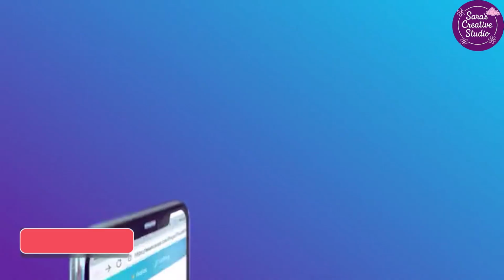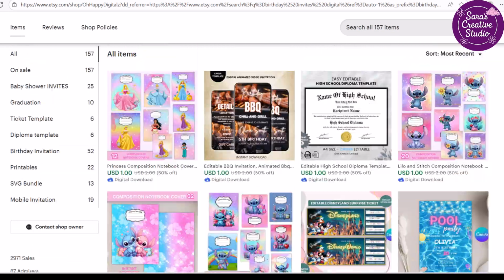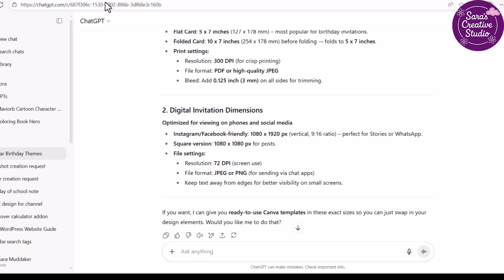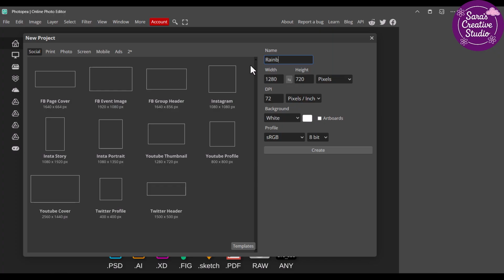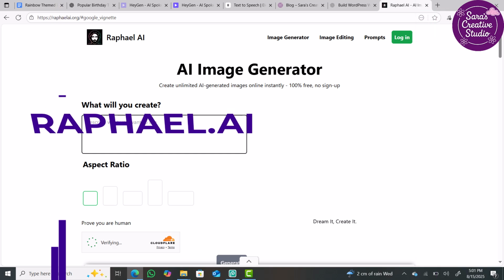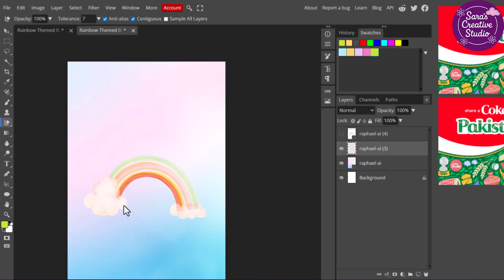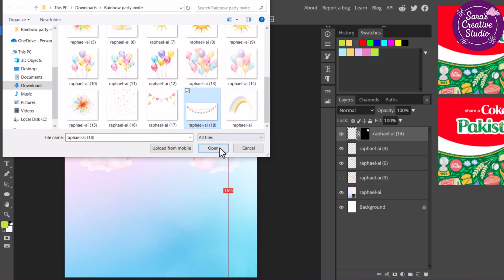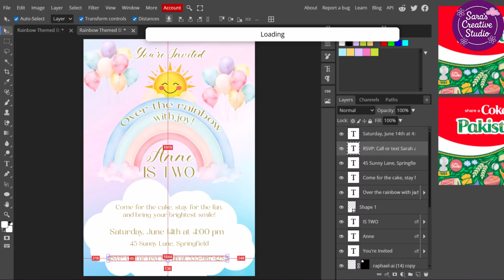Stop paying for Canva... use this to make your digital products instead (FREE TEMPLATE LINK IN BIO)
✨ Want to sell digital products without paying for Canva Pro? In this video, I’ll show you a FREE alternative to Canva called Photopea – a powerful editing tool that works just like Photoshop!

You’ll learn how to:
✅ Create stunning digital products (like birthday party invites)
✅ Use AI + mood boards for design inspiration
✅ Download free templates you can resell on Etsy
✅ Save money while unlocking more customization than Canva

I’ll walk you step-by-step through designing a Rainbow Birthday Invitation, share resources for free fonts, images, and graphics, AND show you how real Etsy shops are making thousands from simple invites.